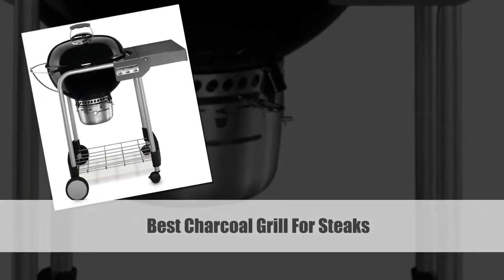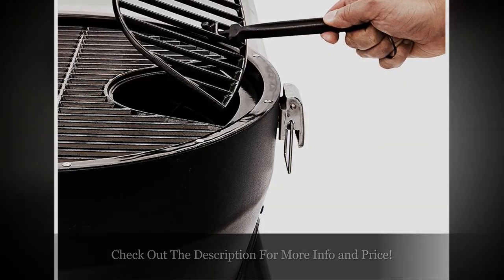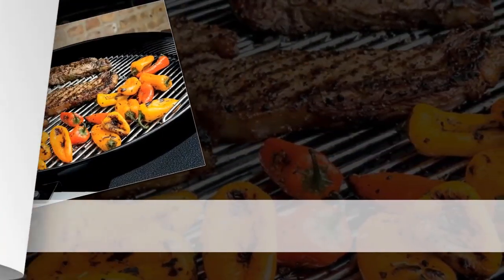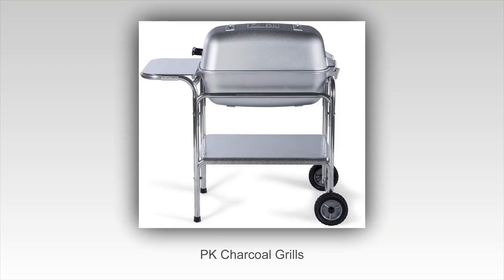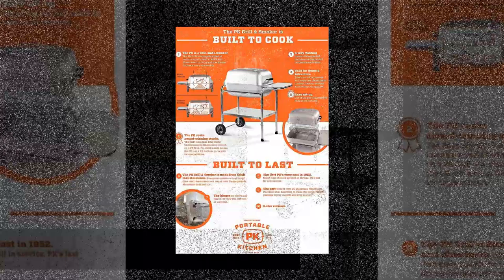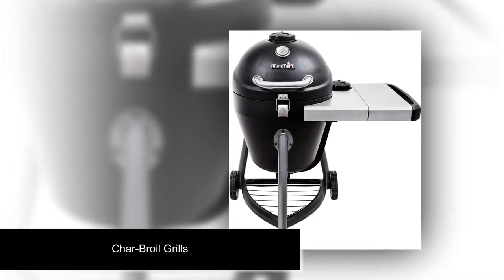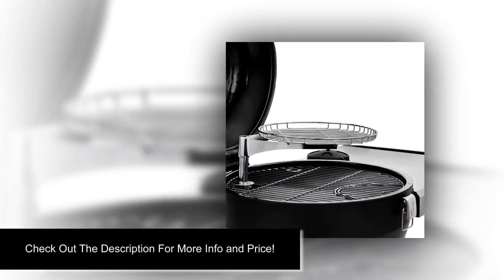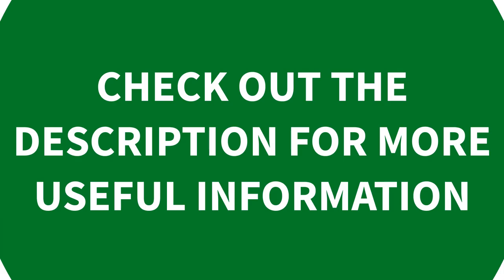✅ Best Charcoal Grill for Steaks Reviews and Buying Guide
►Links to The Best Charcoal Grill for Steaks We Listed in This Video: